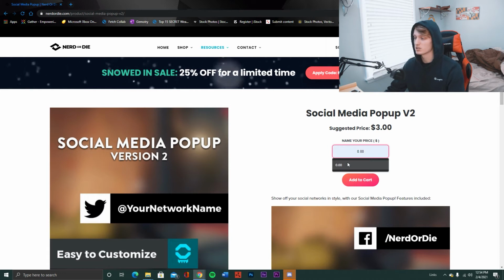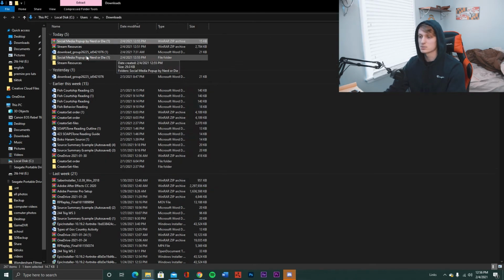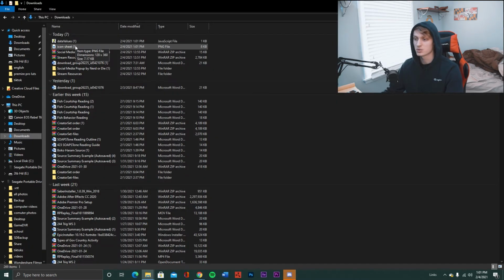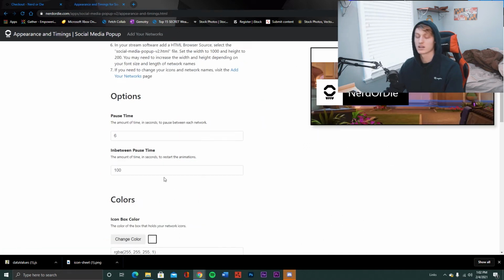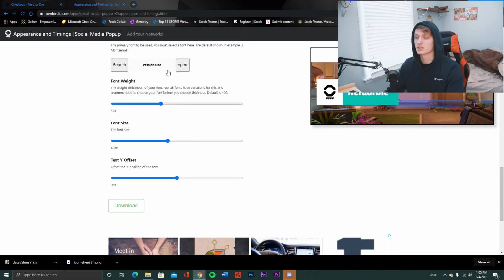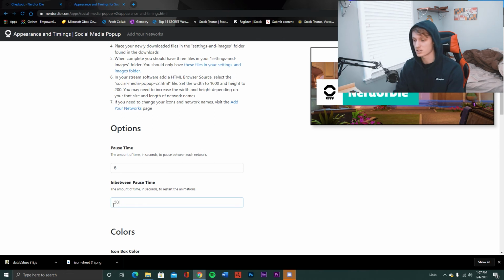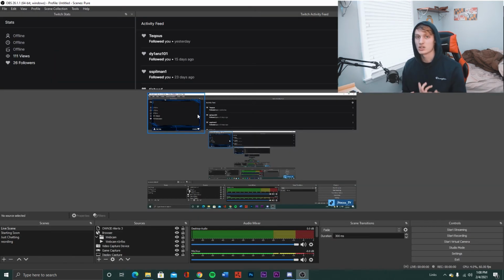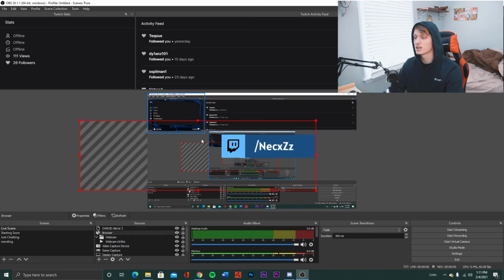FREE Social Media Popup | Nerd or Die Media PopUp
Nerd or Die social media popup
Socials

(Boring stuff don't worry about it)

This video is all about the Nerd or die social media popup and how to make it and how to use it. The nerd or Die media popup is a completely free resource to use and is fully customizable. You can make your own custom media popups and also your own custom socials. The nerd or die popup is very useful to make sure your viewers know where to finds you and looks very professional. The nerd or die media pop is a completely free social media popup that is usable on any platform but most common on YouTube and also Twitch.

This is where I get all my music for my youtube videos but also some for my TikTok videos too.